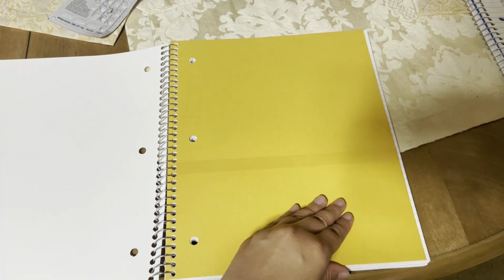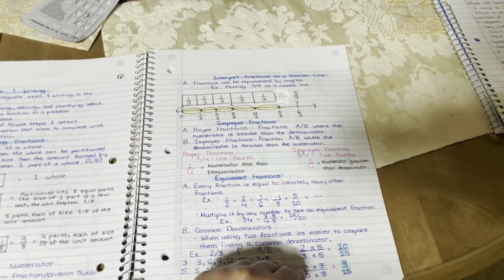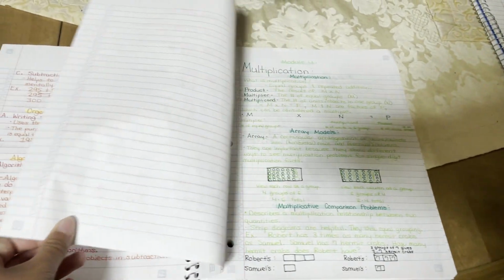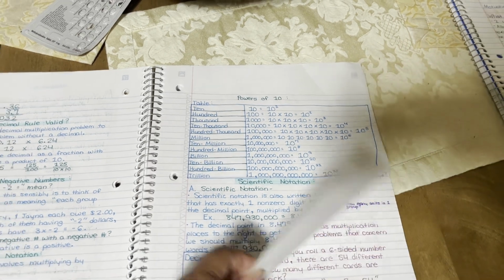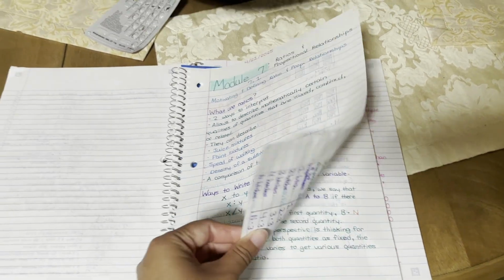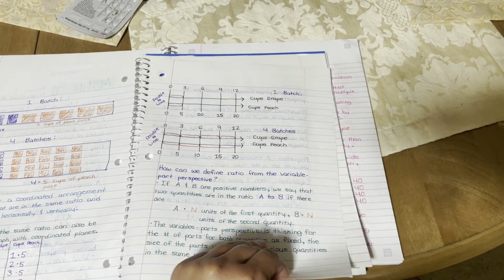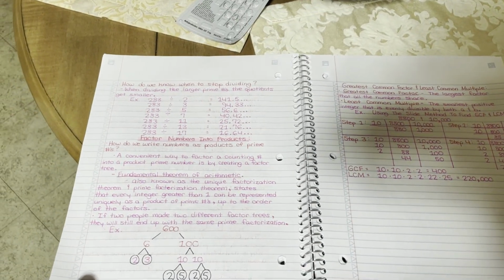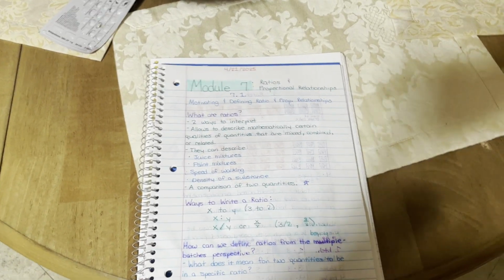My Flip Through Math Journal - Foundations of Elementary Mathematics 3308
Hello! In this video I am flipping through the math journal I have kept in my Foundations of Elementary Mathematics 3308 course!